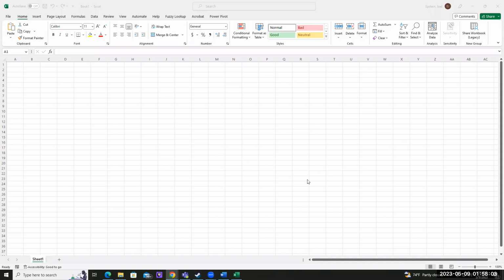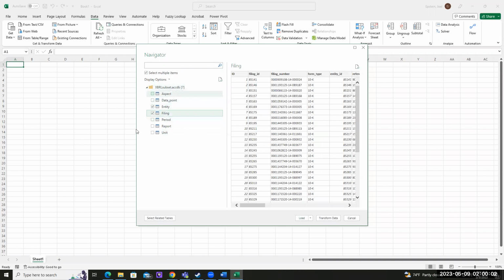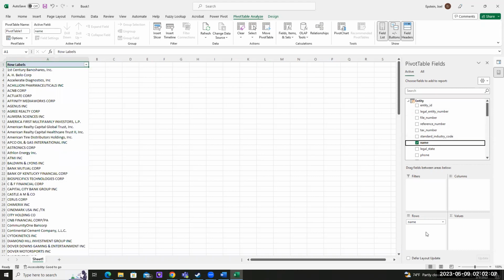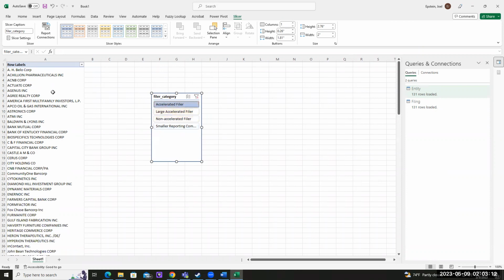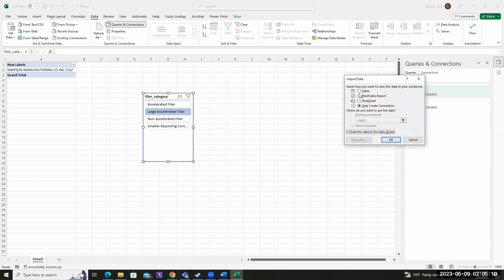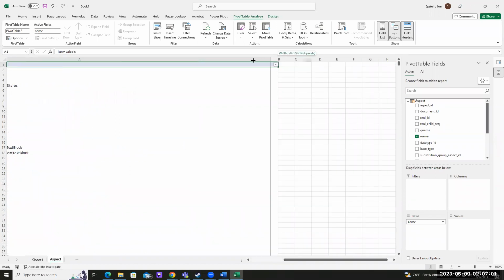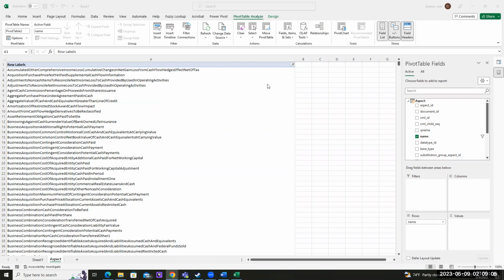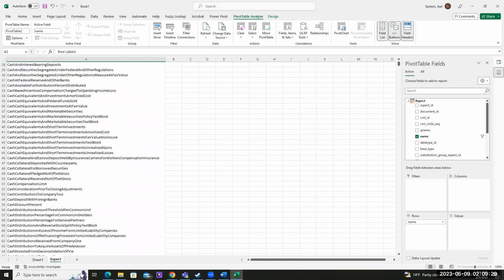Lab 8-4 video file